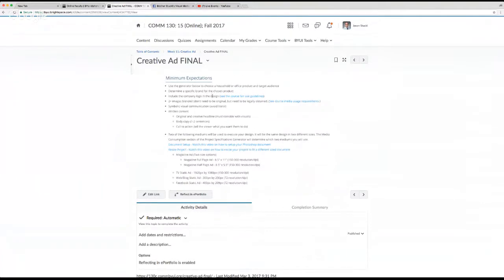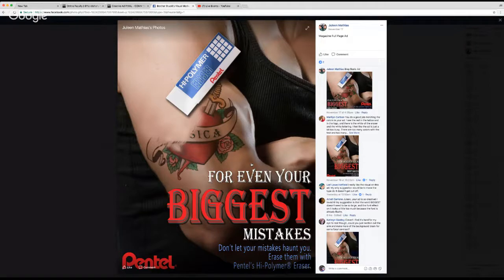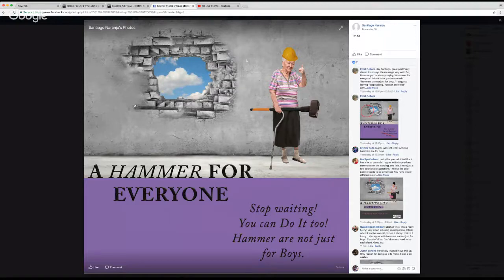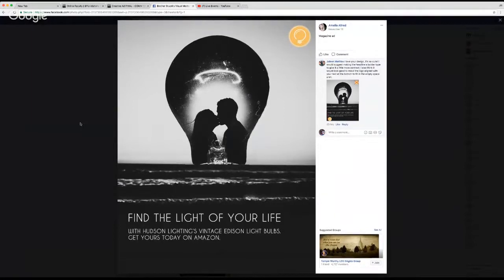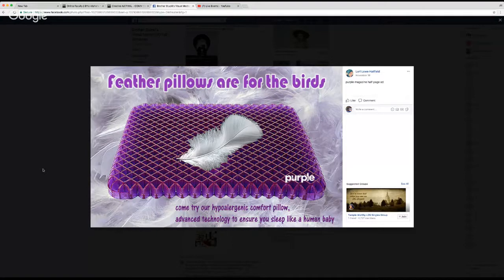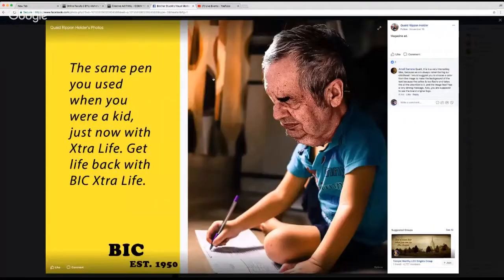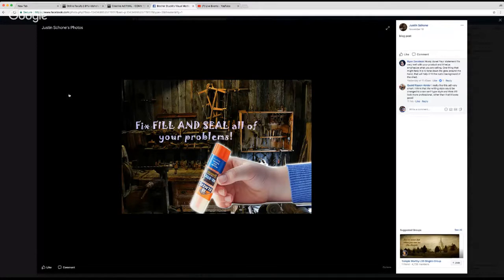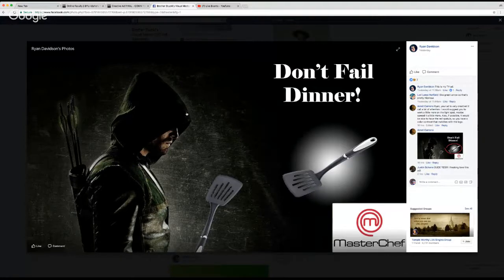Creative Ad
Visual Media 130 Creative Ad Critique